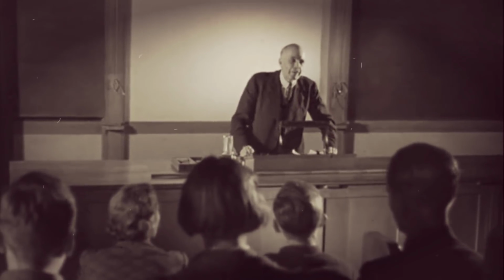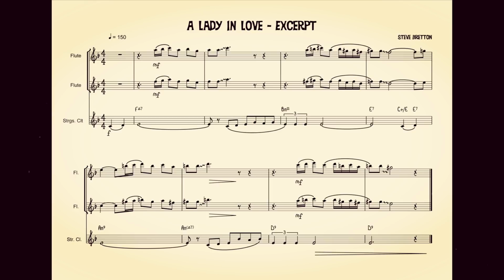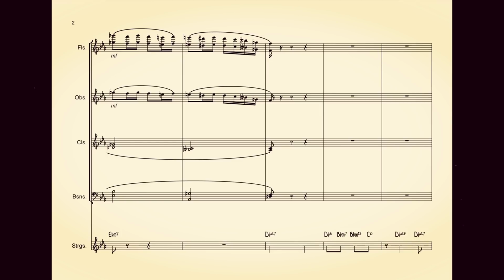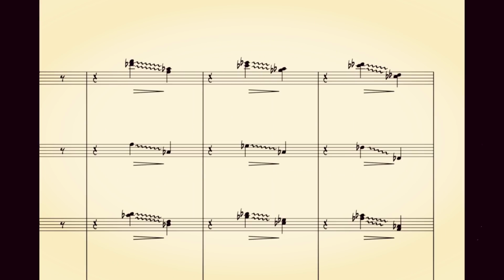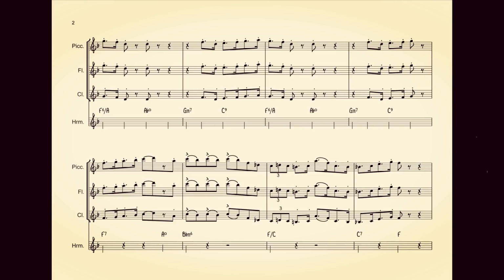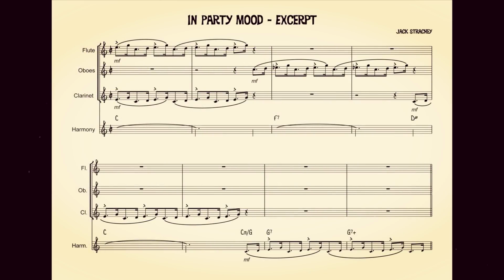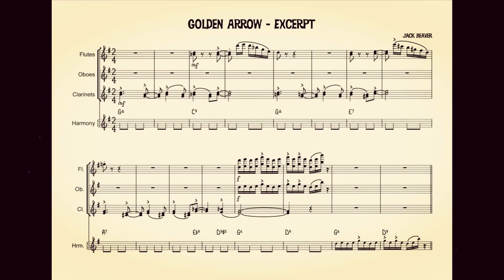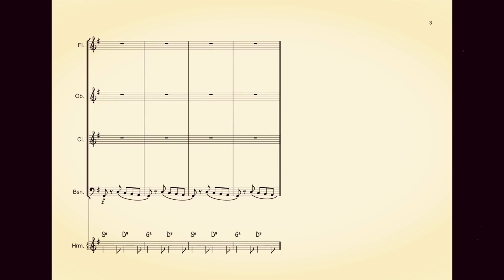My Utterly Spiffing Guide to Light Music - Part 4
This is a re-upload of part 4 of our journey into 1950s Light Music. This video focuses entirely on woodwinds.

Frustratingly, the original upload got blocked due to the 25 seconds of music used in the outro, so I've swapped that out and re-uploaded. I've lost all the views / likes etc, so if you wouldn't mind re-liking (if you enjoyed the video) that would help me out!